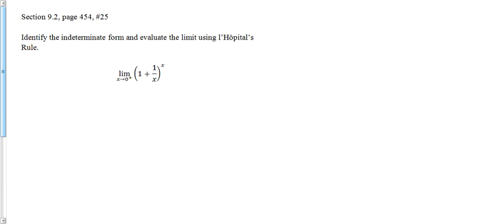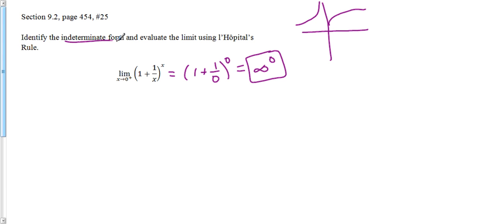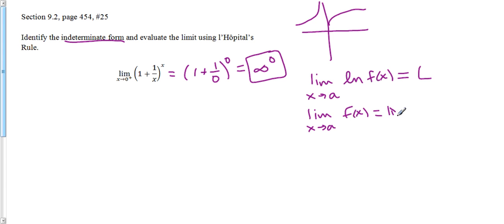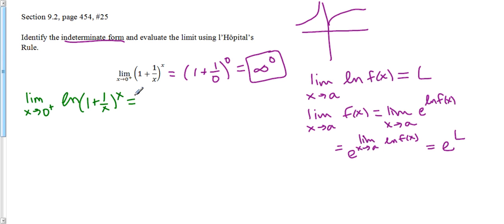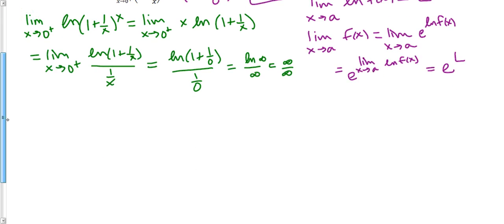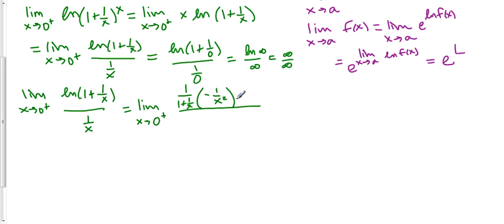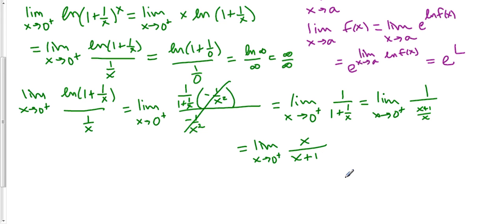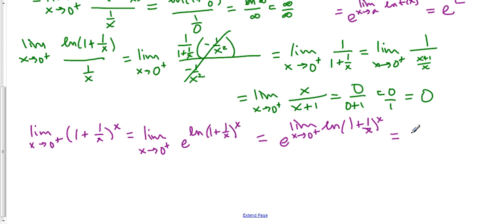9-AP Calculus, Chapter 9, Section 2, number 25